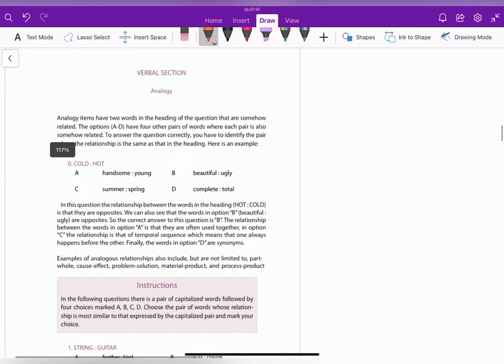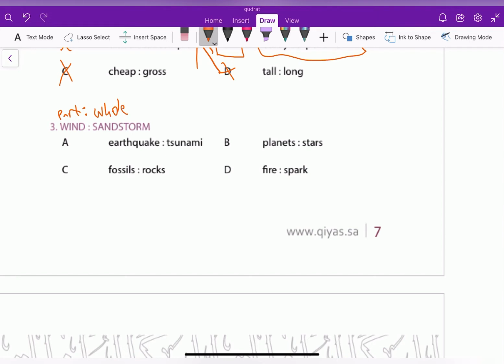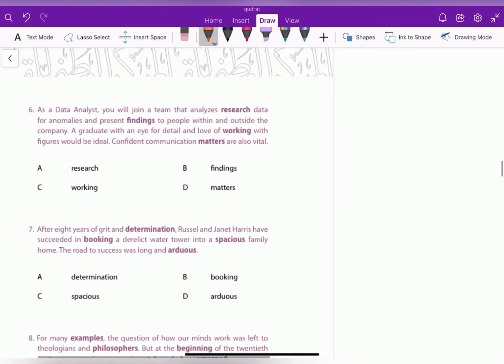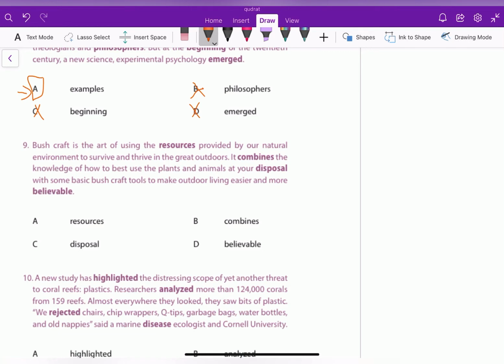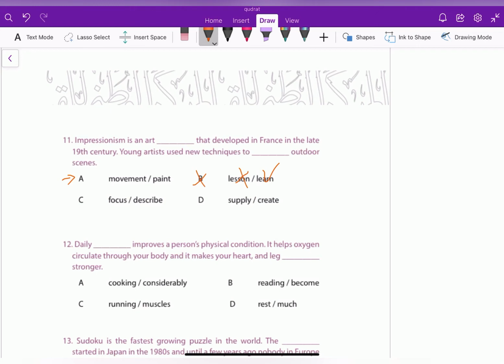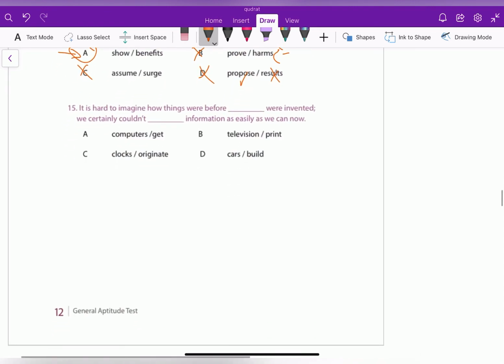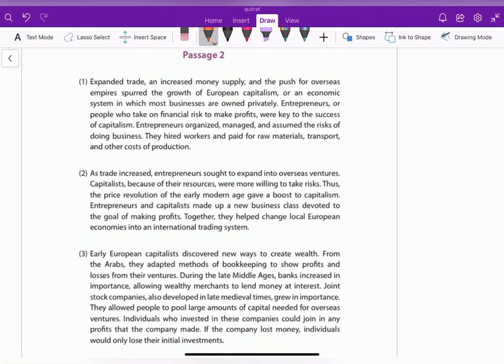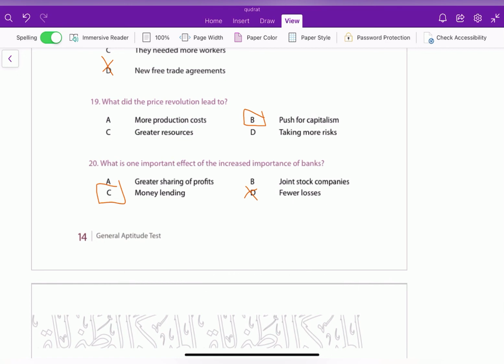QIYAS PDF 1 verbal section : GAT qudrat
it gives you the basic nature and sample questions of the GAT exam and this video I am going to do the verbal section
 the next video I’m going to do the quantitive section